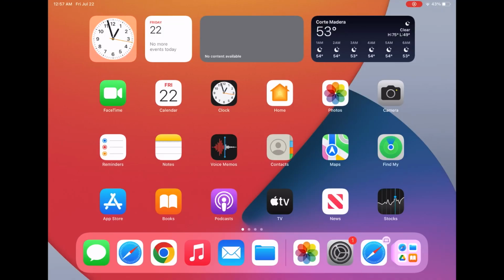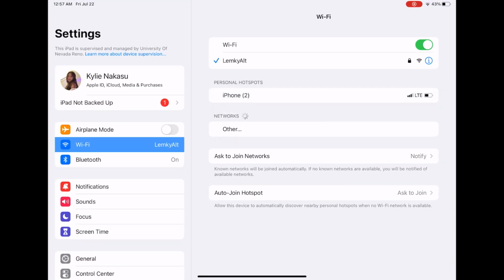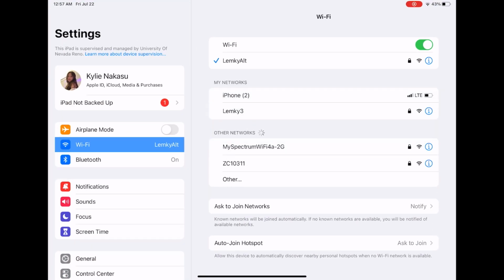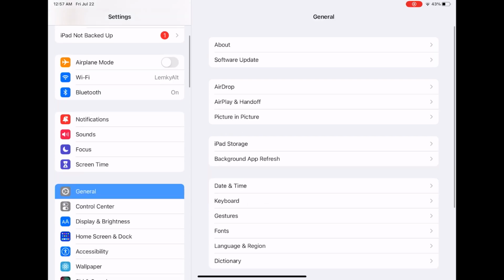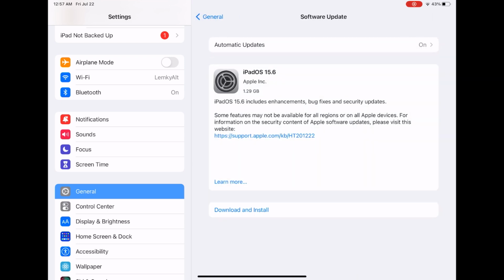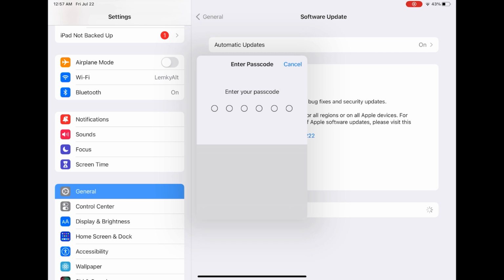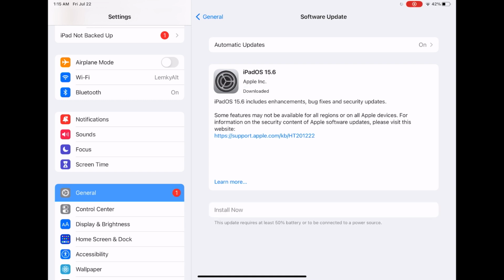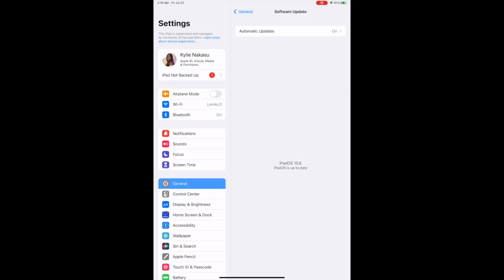How to update your iPad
Learn how to check for and install the latest iPadOS updates with this helpful tutorial created by a student.

Explore the rest of this playlist for additional student-created tutorials. If you're part of the Digital Wolf Pack Initiative, be sure to check out the iPad Resource Course in WebCampus for even more guides and how-tos (enrollment in the program required). Have questions?